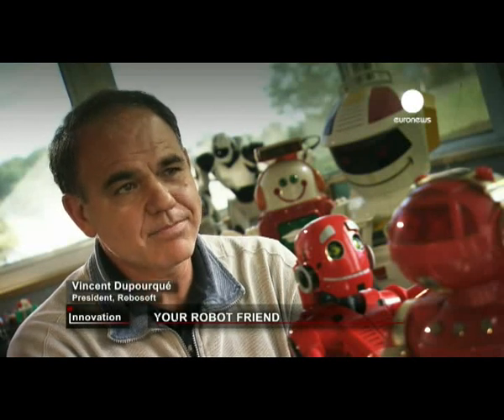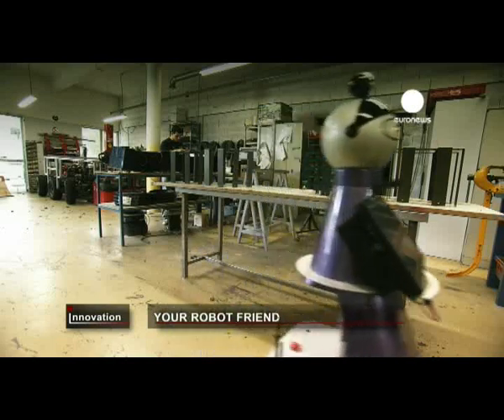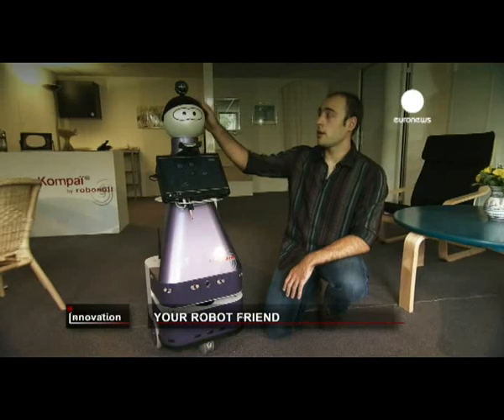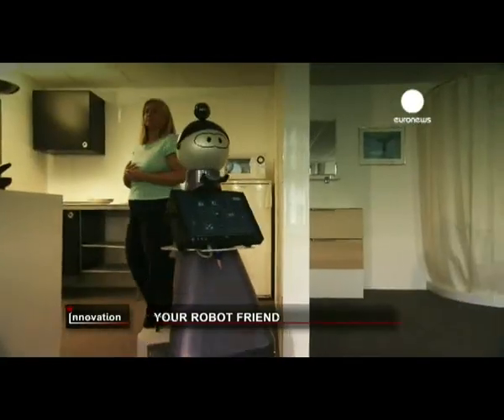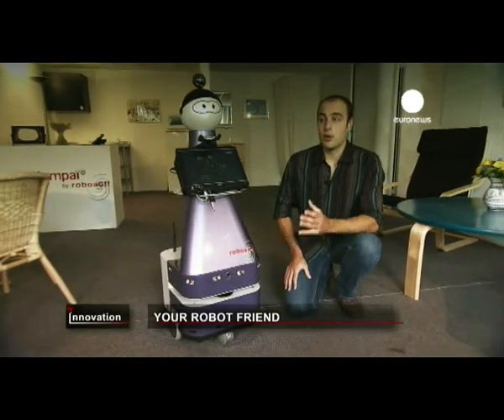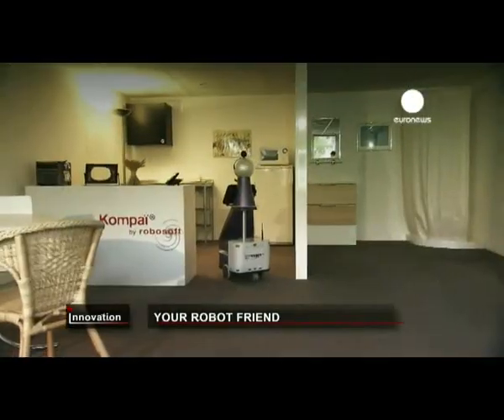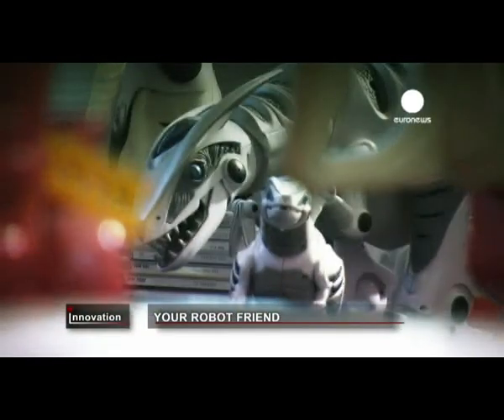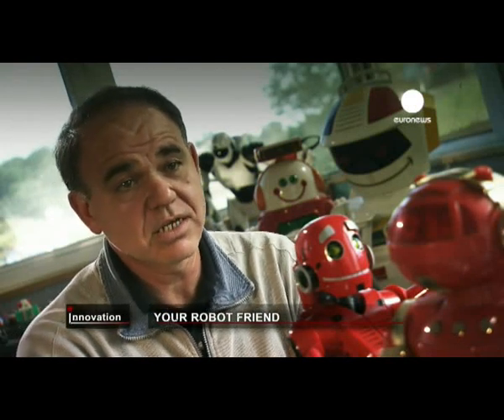Kompaï, your robot friend, on Euronews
See Kompaï on Euronews, from Feb 28th, 2011 among other innovations developed thanks to EC support. This a preview of the forthcoming program.